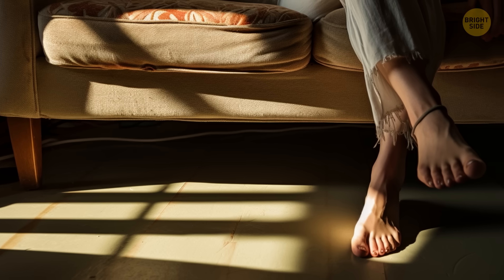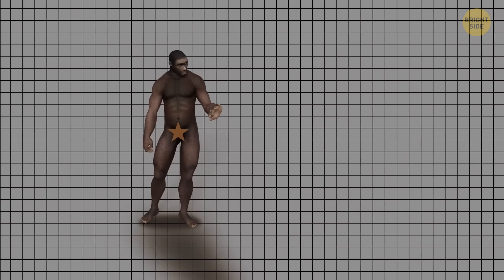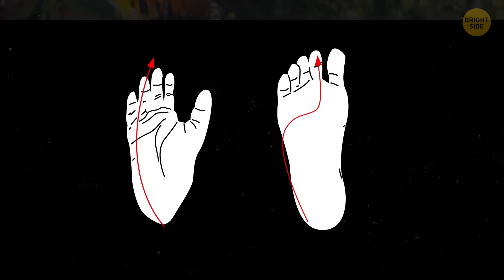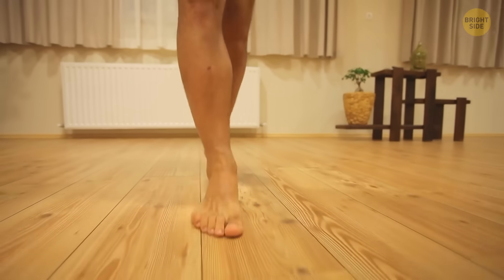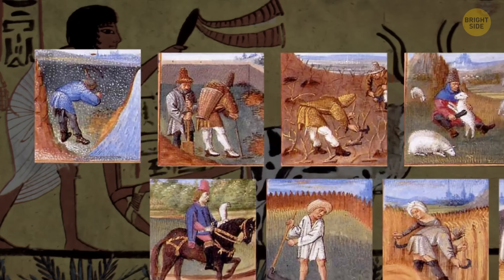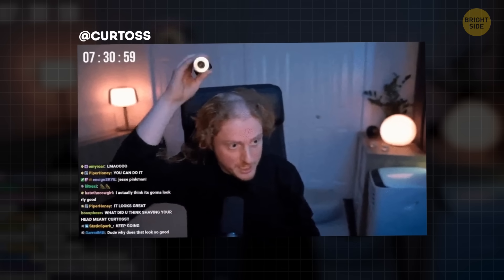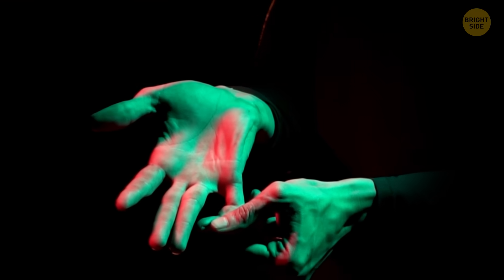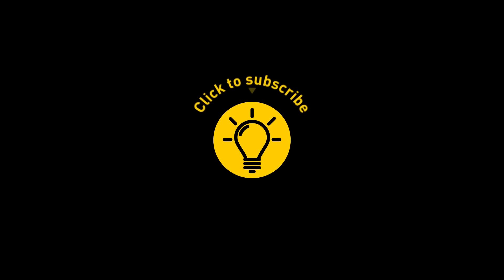Why We Evolved to Have Such Tender Feet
Back in the day, our ancestors roamed the African savannahs, and having tough, gnarly feet wasn't a top priority. Instead, our big brains stole the spotlight, and our feet became all about precision and balance. Those nimble feet helped our ancestors walk on two legs, a game-changer in the world of evolution. It freed up our hands for all sorts of clever tasks, like making tools and signaling for help. And as we left the trees and ventured onto the ground, our feet adapted to handle longer distances. And that's how we got tender, sensitive soles that could detect changes in terrain and temperature, helping us stay on our feet and out of trouble.